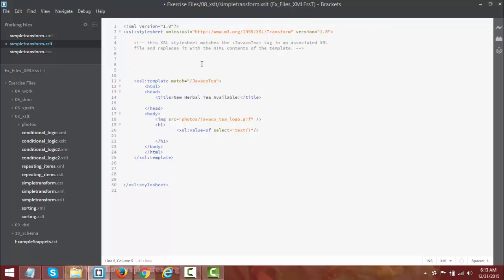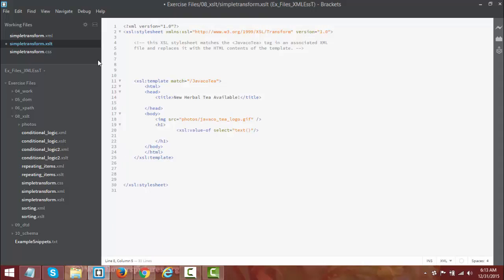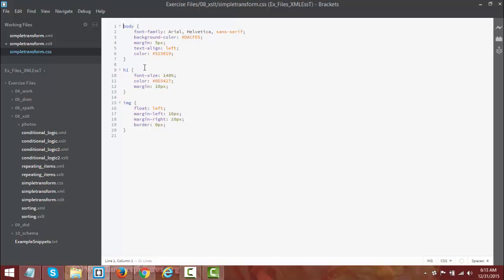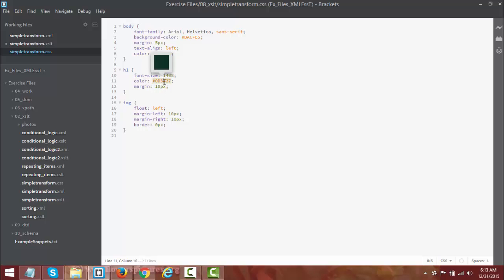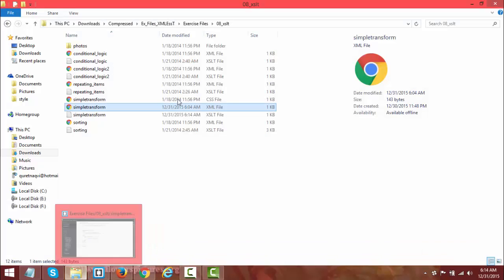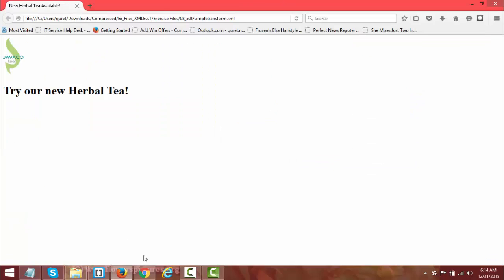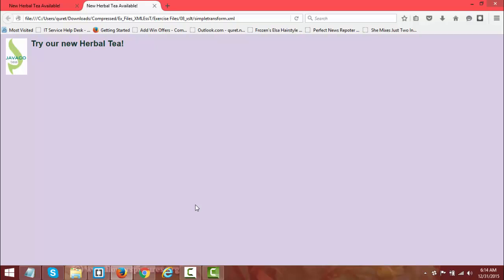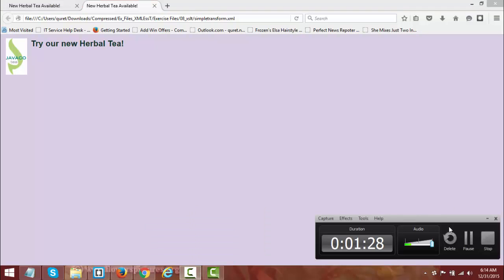16-XSLT and CSS XML in Urdu and Hindi